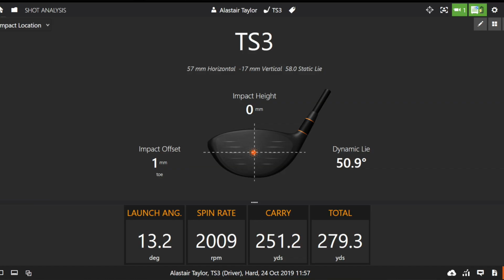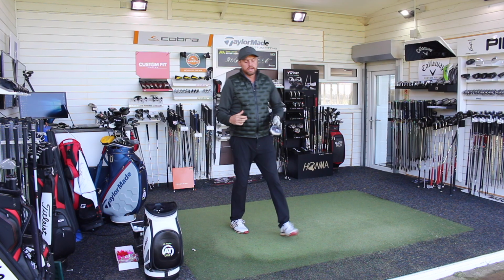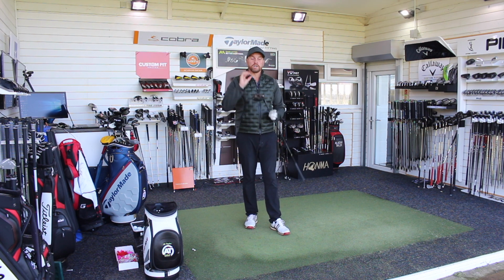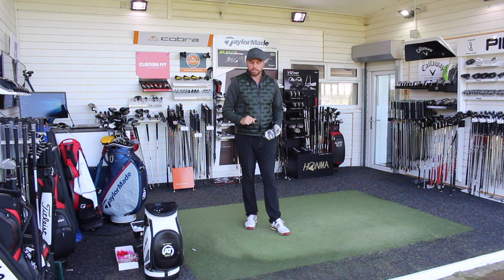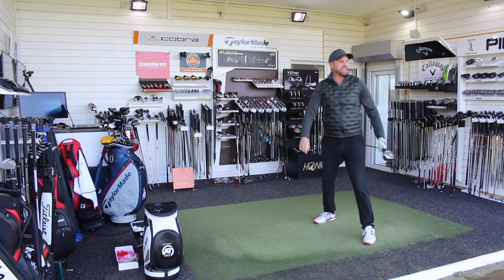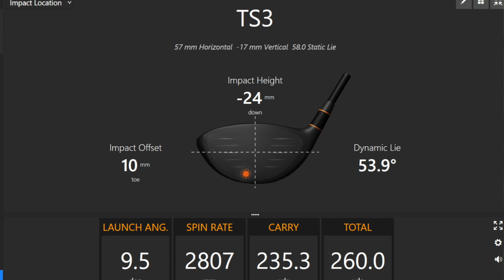STRIKE IS KING AND TEE HEIGHT WITH DRIVER WILL FIX IT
Every golfer knows that with driver we want to launch the ball correctly but the strike location is a huge influence on launch angle. The height of tee can change the location of the strike and so the correct tee height could improve your drives.